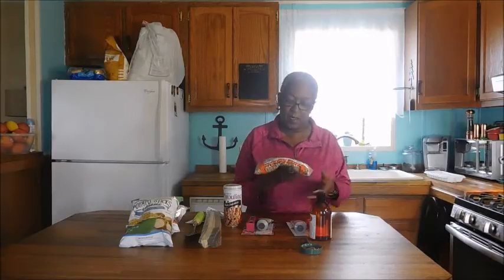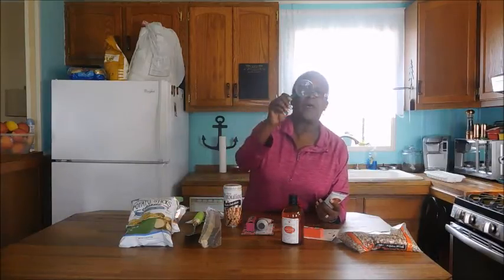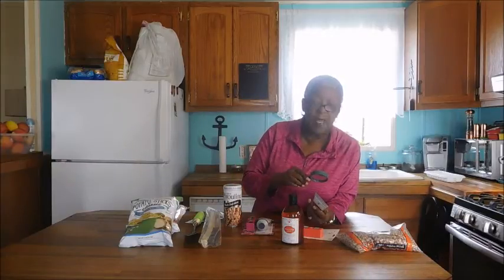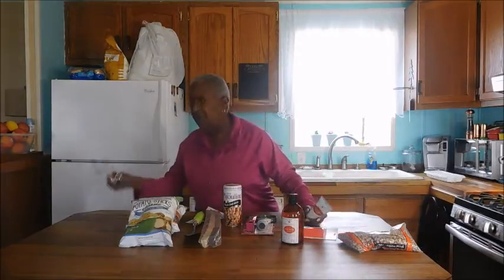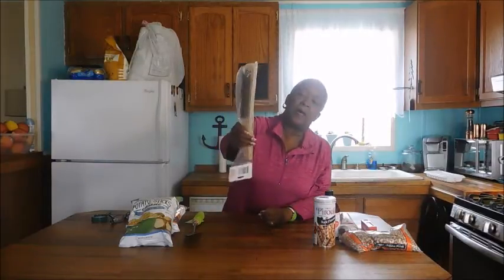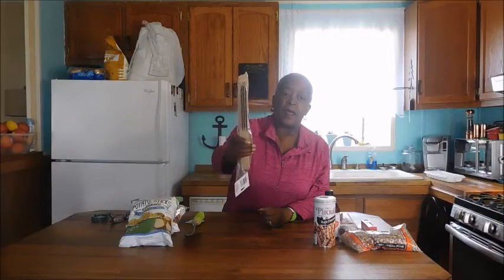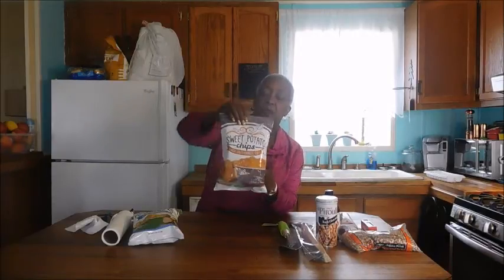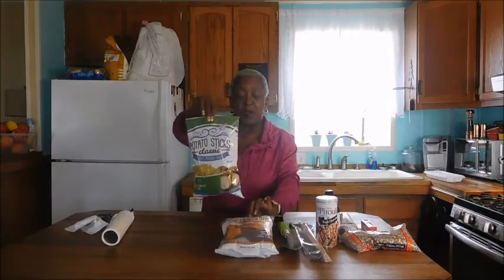Small Dollar Tree Haul with Bolero Products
Small haul.  Found more Bolero Products.